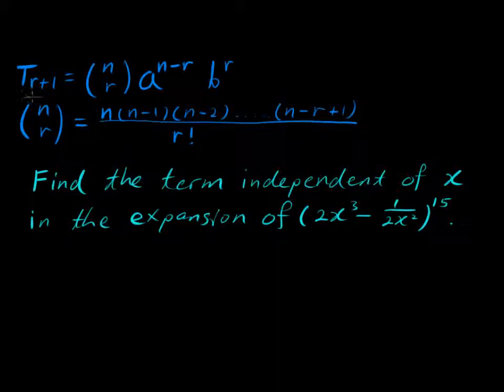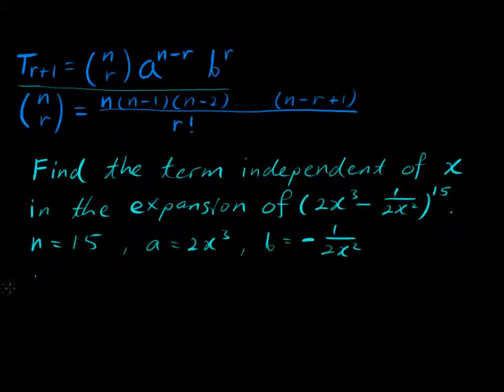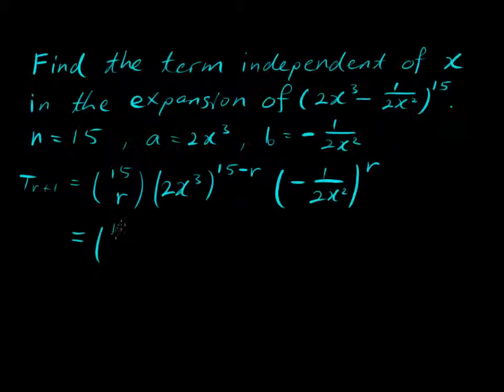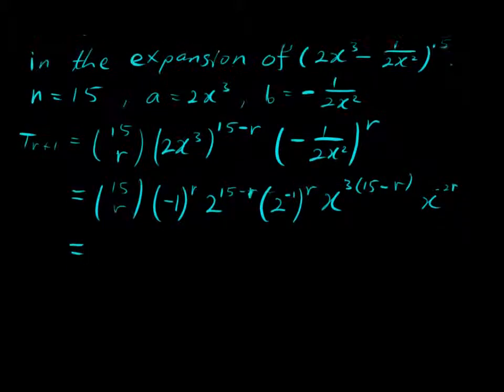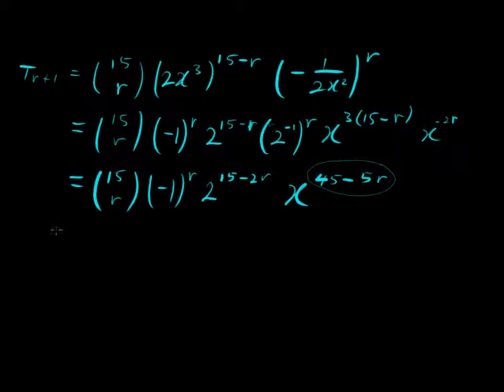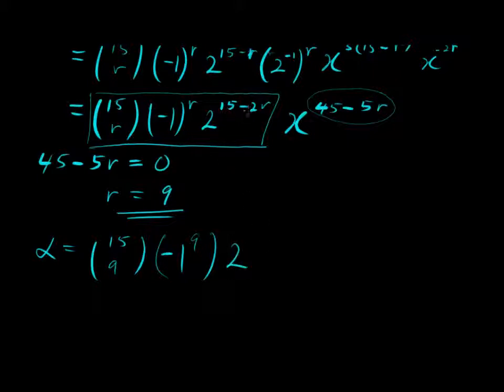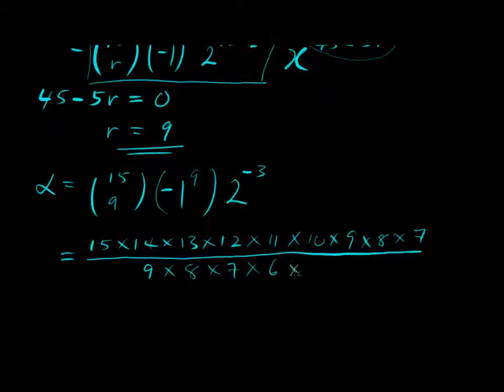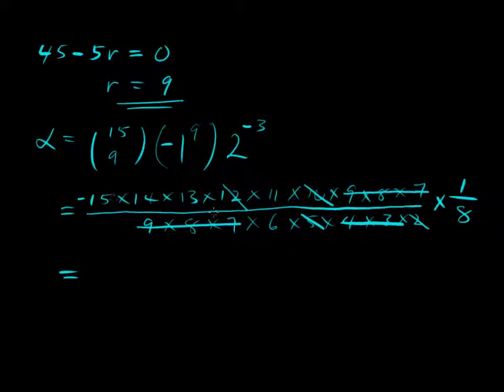Harder Binomial Theorem Tutorial3:O Level Maths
Expansion of (a+b)^n and finding coefficient of individual terms